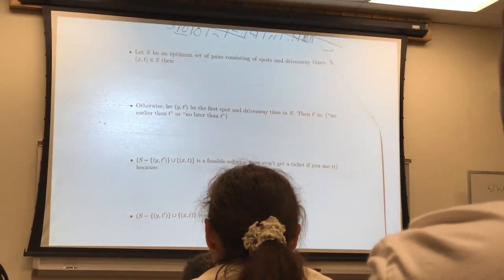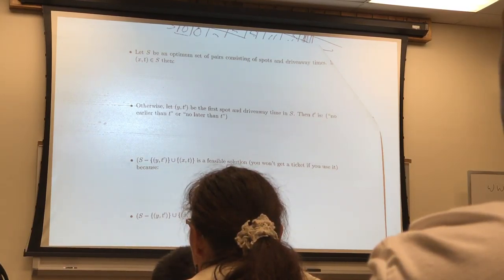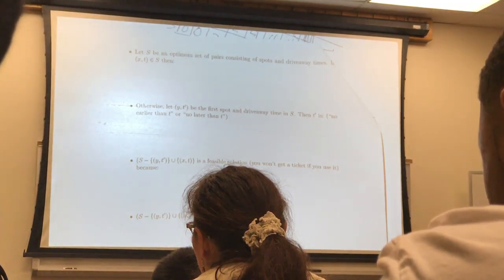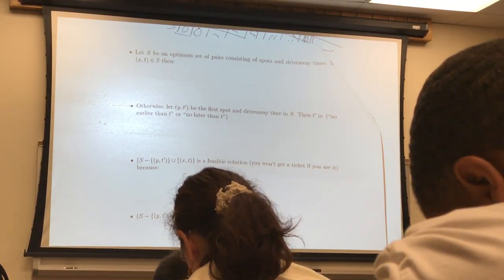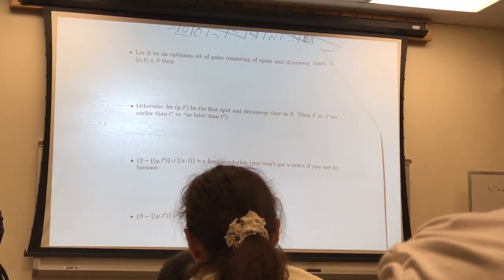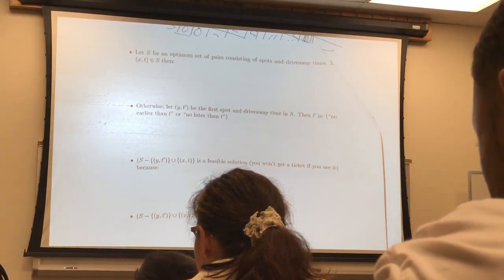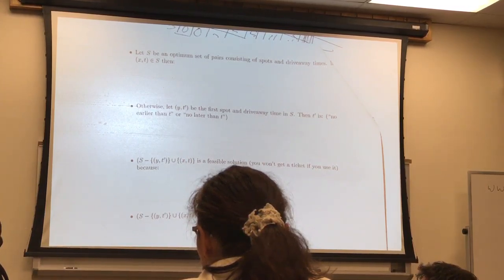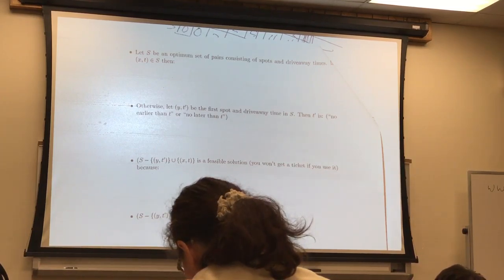CS320 11-14-16 HW5 #4 Parking Ticket Meter Lady Problem Proof